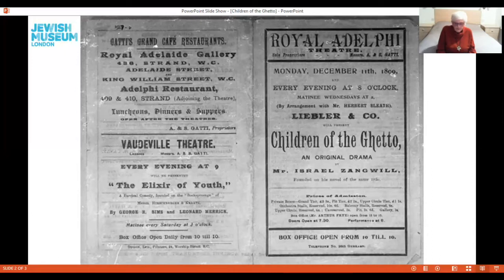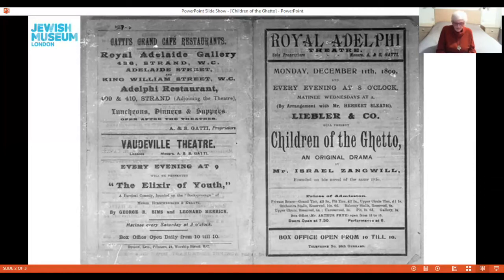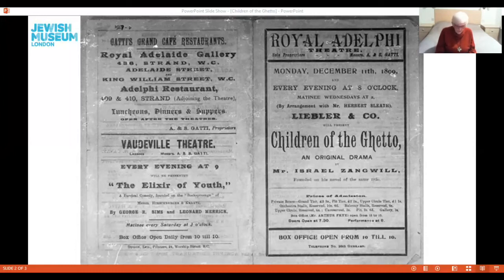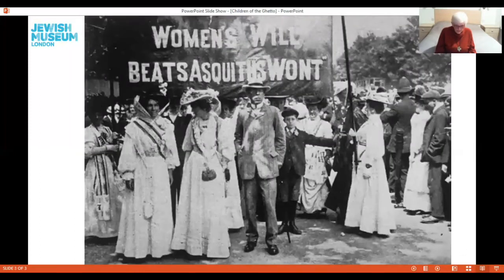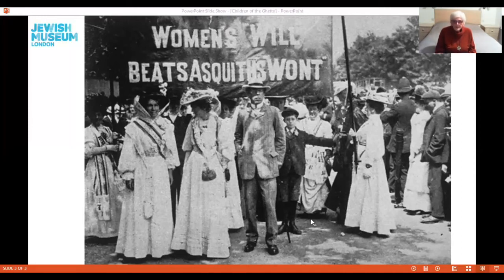Object Talk: Children of the Ghetto Theatre Programme 03.02.21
Join our wonderful volunteer Janet as she explores a Children of the Ghetto Theatre Programme from our collection. Hear all about the context of this object and background on Israel Zangwill, the playwright.